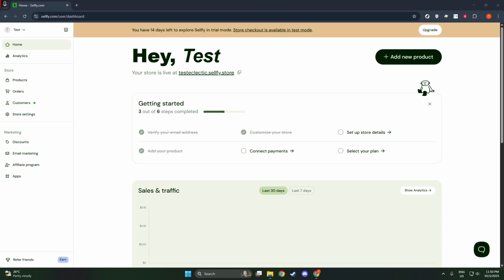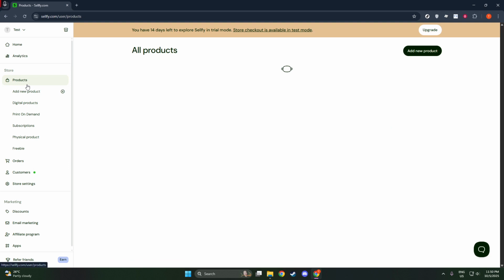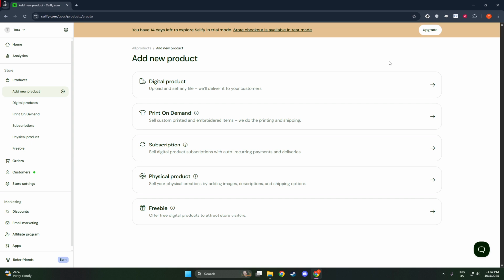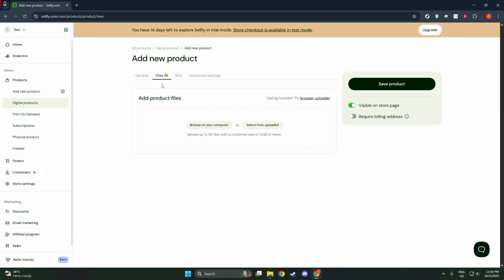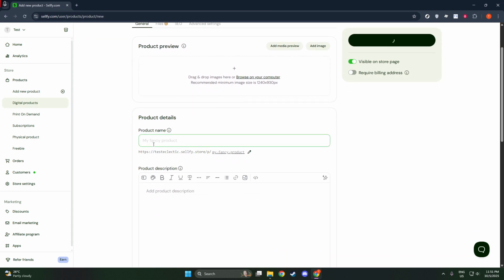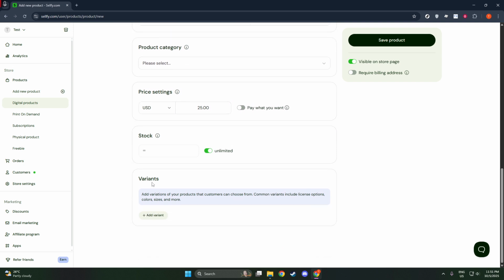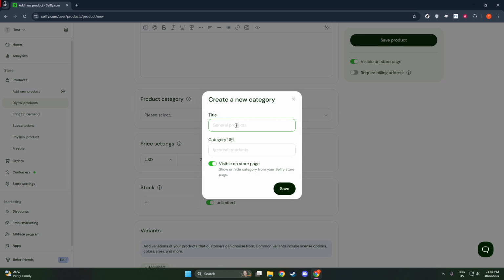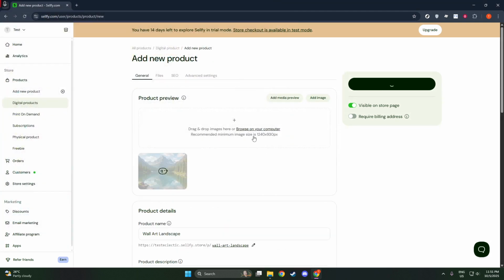How to Upload Product Sellfy [2026 Full Guide]